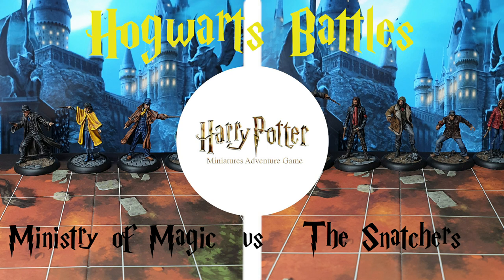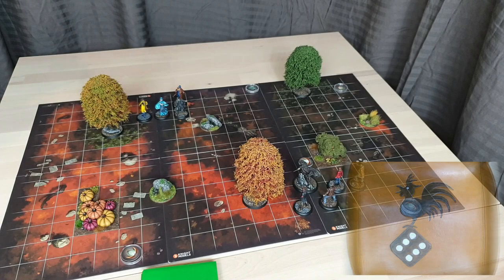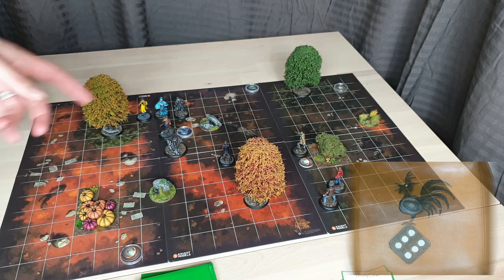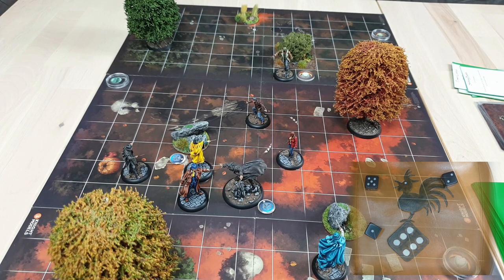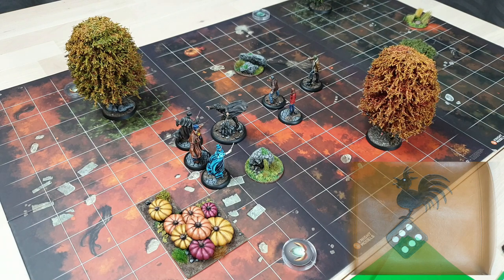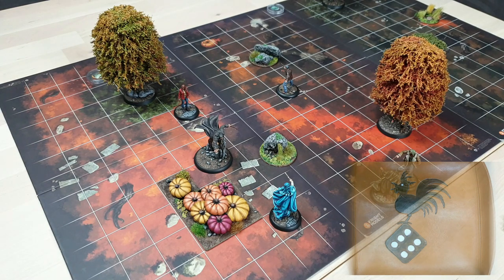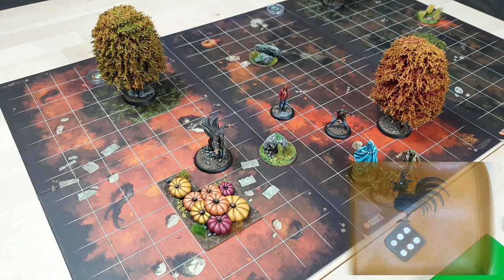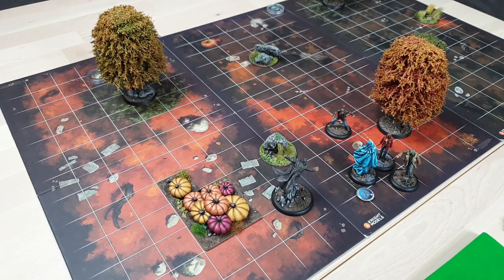Harry Potter Miniature Adventure Game - Ministry of Magic vs Snatchers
In this weeks game we're playing Harry Potter Miniatures Adventure game from Knight Models, members of the Ministry of Magic are hunting down a band of Snatchers in this Wizarding Wars game.